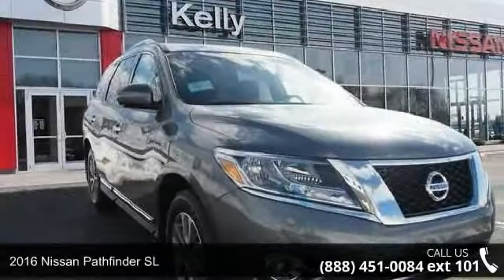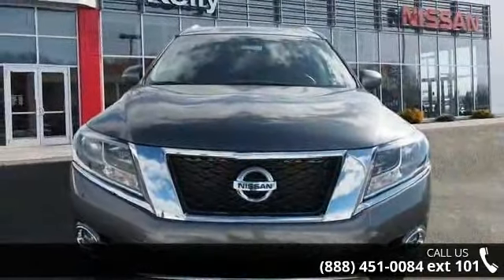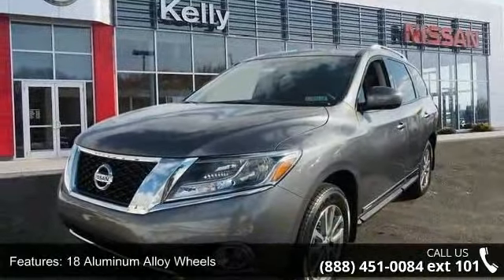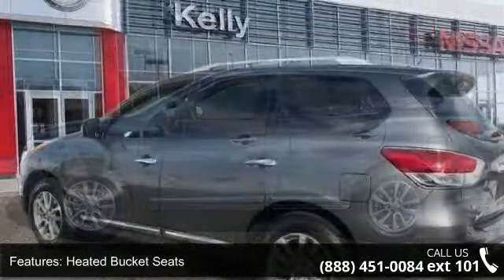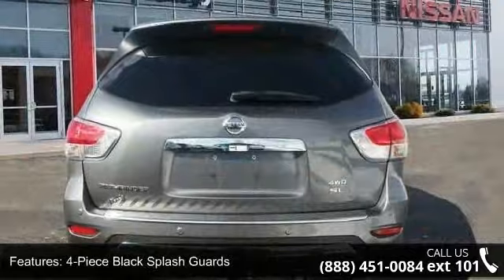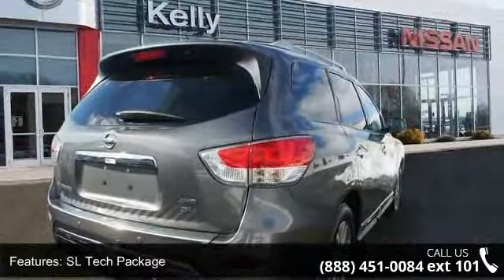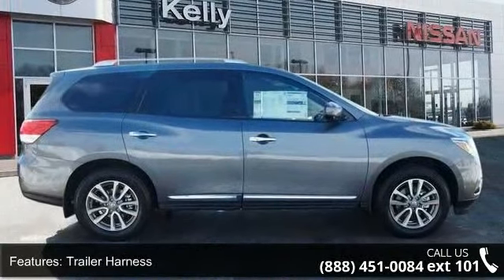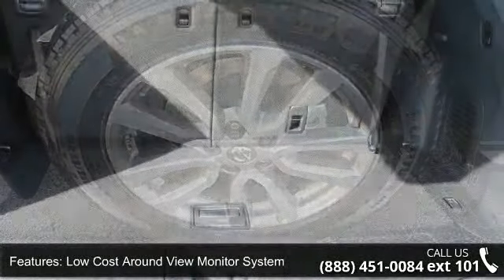2016 Nissan Pathfinder SL - Kelly Car - Emmaus, PA 18049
2016 Nissan Pathfinder SL Condition: New Mileage: 50 Transmission: CVT with Xtronic Exterior Color: Gun Metallic Interior Color: Charcoal Doors: 4 Stock: N6T1021 Cylinders: 6